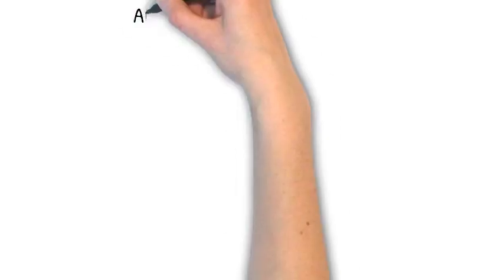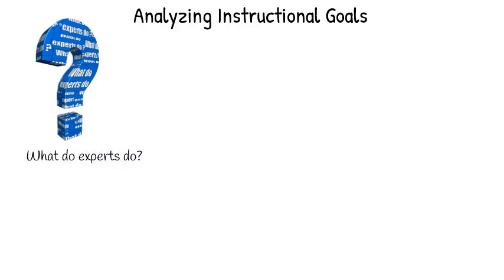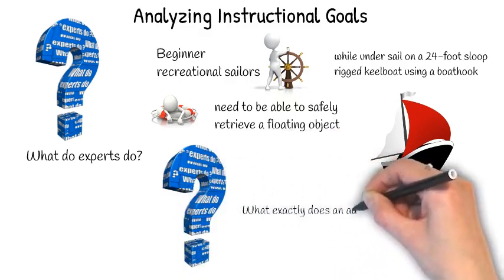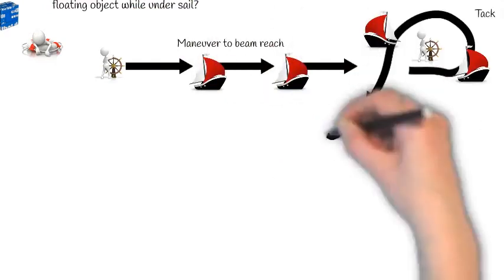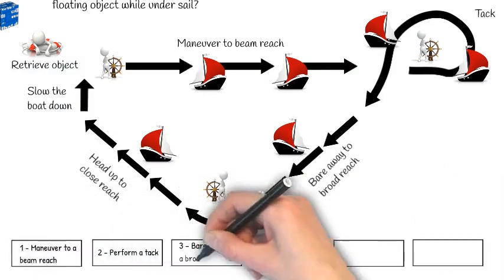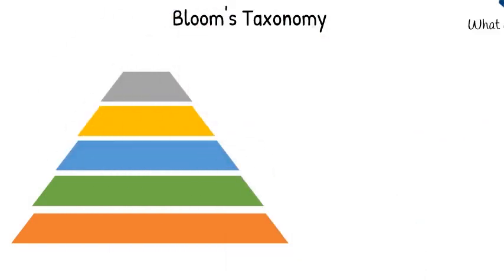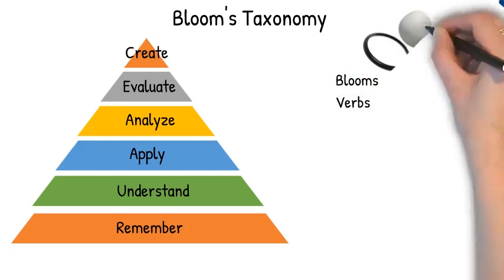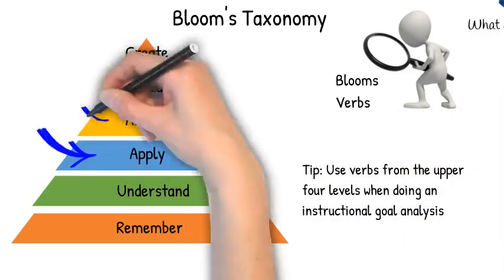Analyzing Instructional Goals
A short description of how to analyze instructional goals